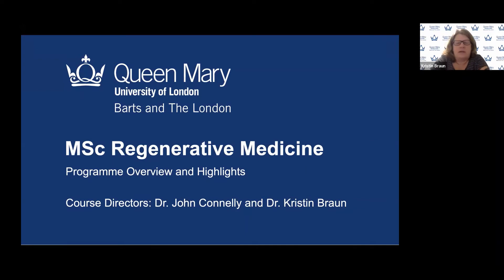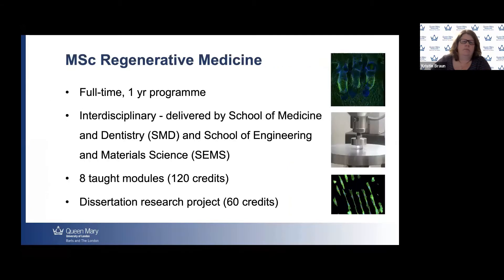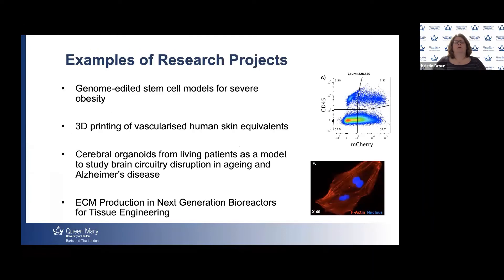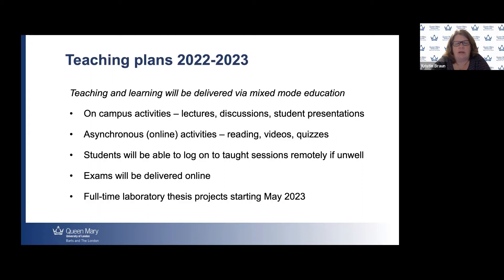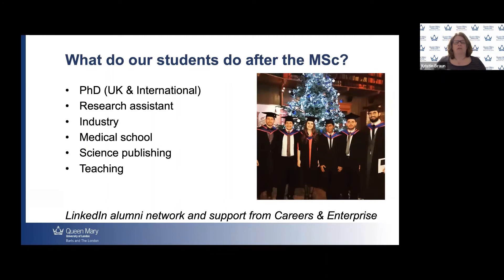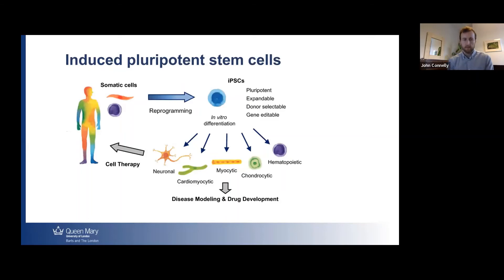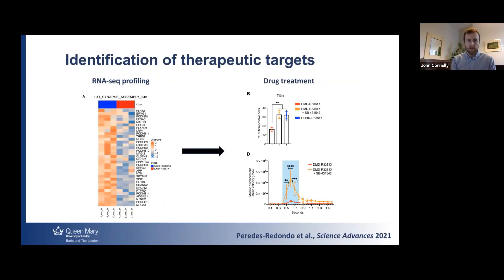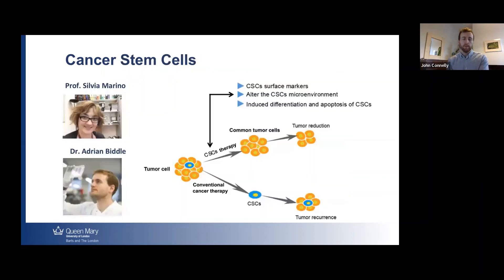Regenerative Medicine programme overview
An overview of the postgraduate Regenerative Medicine programme at the Blizard Institute, Faculty of Medicine and Dentistry, Queen Mary University of London. In collaboration with the School of Engineering and Materials Science, Queen Mary.